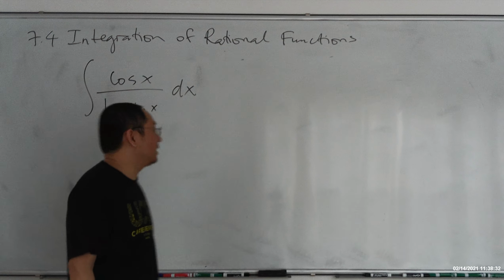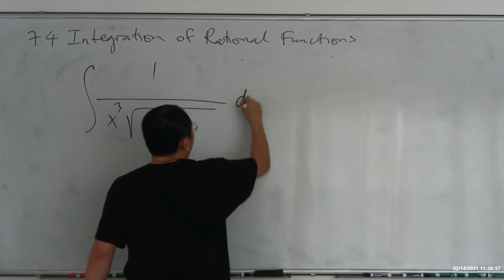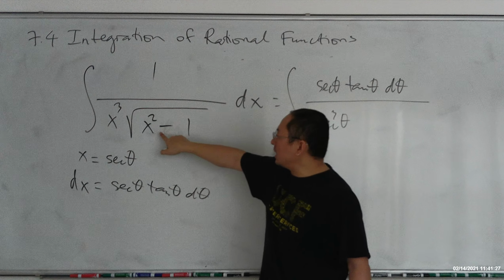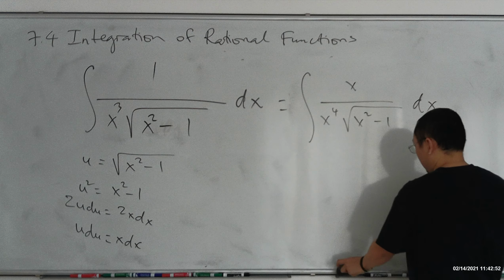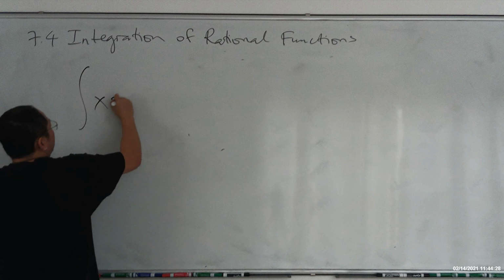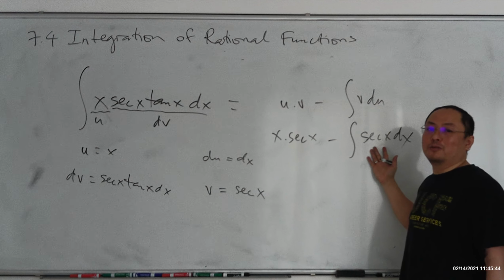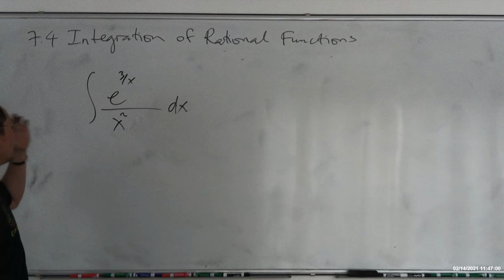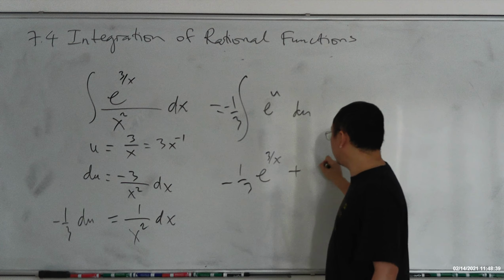MAC2312 sections 7.4-7 5 part3